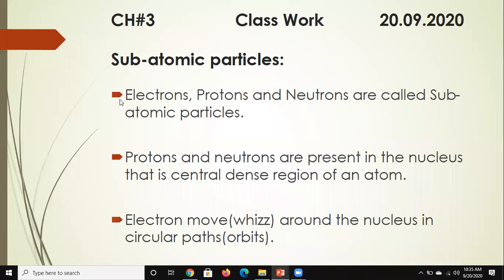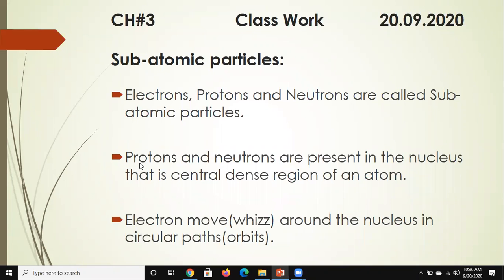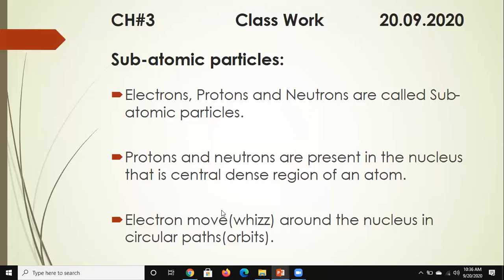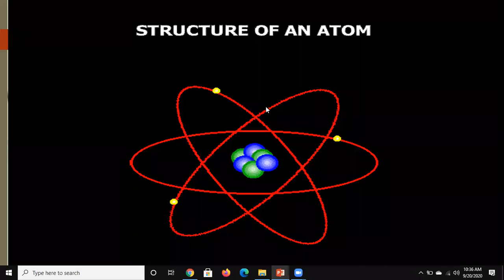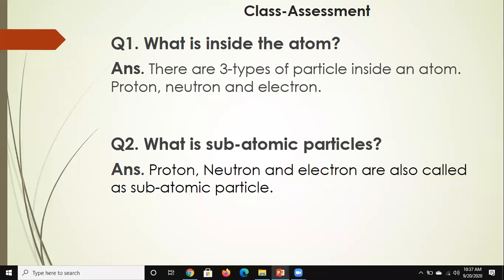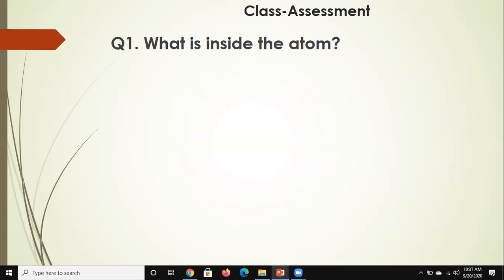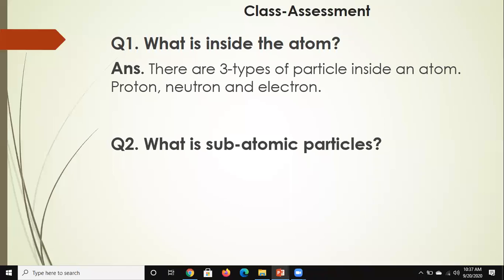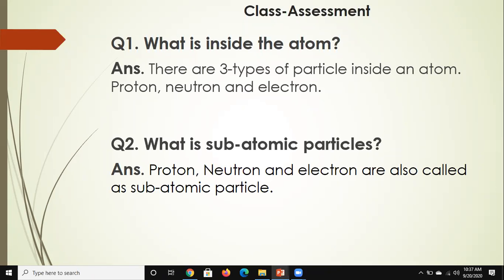What is an atom | Matter | Sub- Atomic Particles | Chemistry | Grade 7th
Atoms are tiny particles that are so small they are not possible to see with the naked eye and are only barely possible to make out with the most powerful microscopes. Everything that exists in our universe is made up of atoms – including you, I, and the device you’re watching this on! In fact, there are about 7 billion billion billion atoms in your body alone.